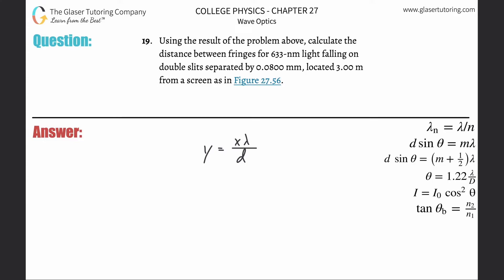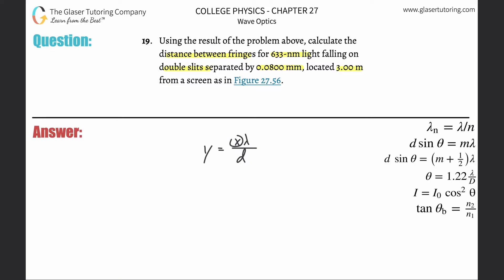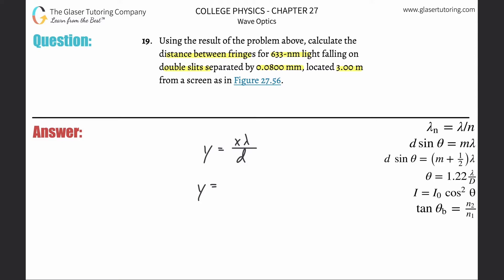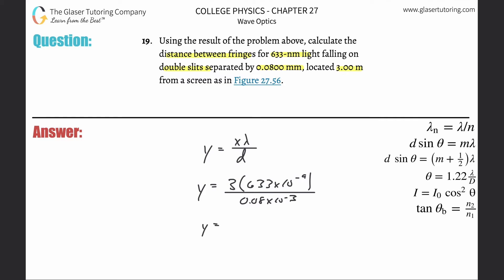27.19 | Using the result of the problem above, calculate the distance between fringes for 633-nm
Using the result of the problem above, calculate the distance between fringes for 633-nm light falling on double slits separated by 0.0800 mm, located 3.00 m from a screen as in Figure 27.56.